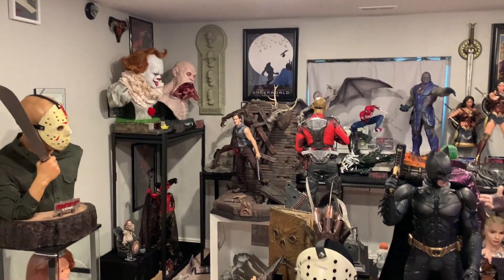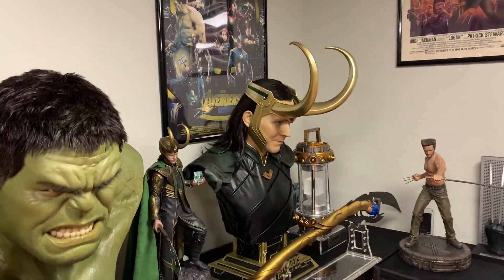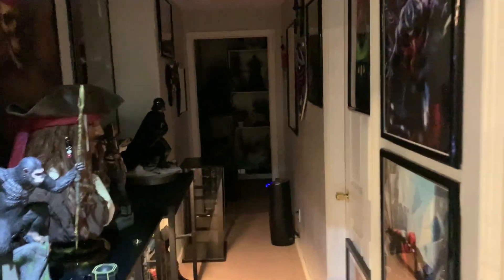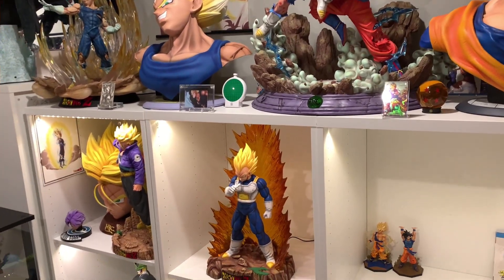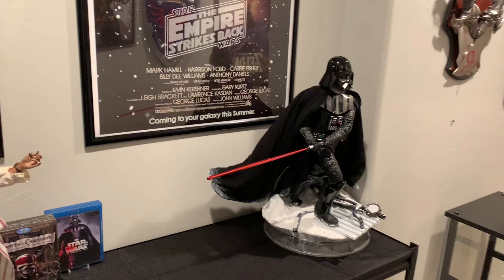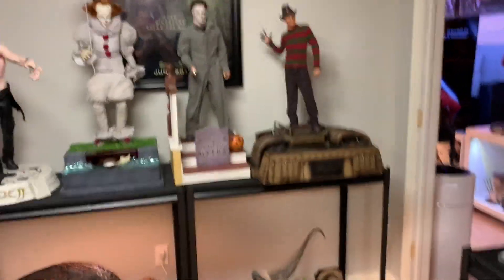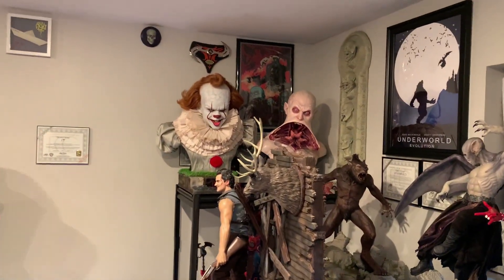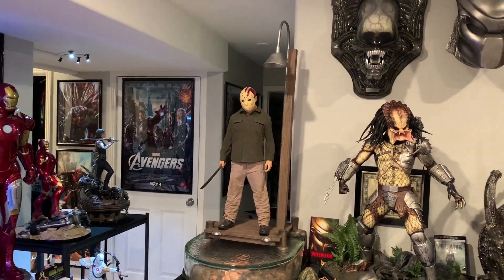June Acquisitions /July Arrivals